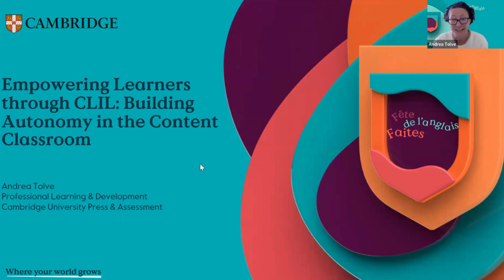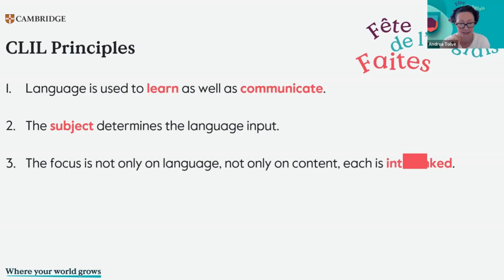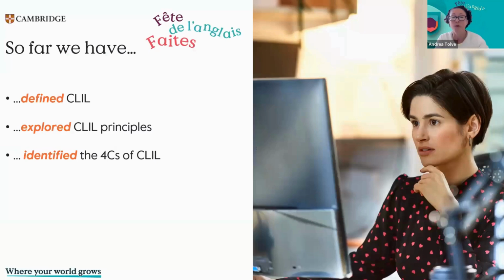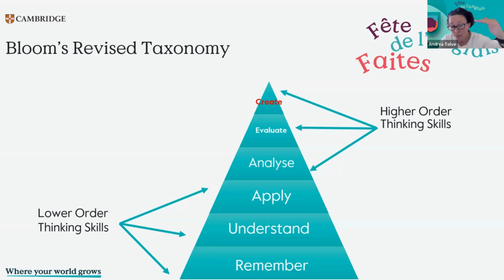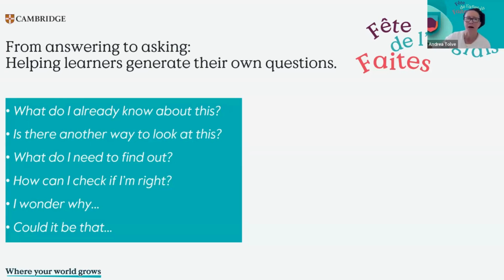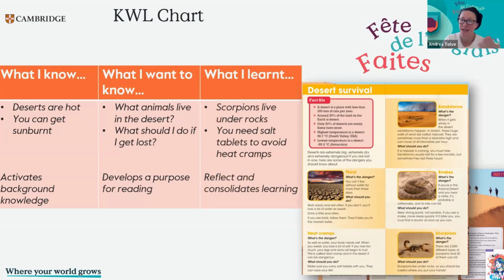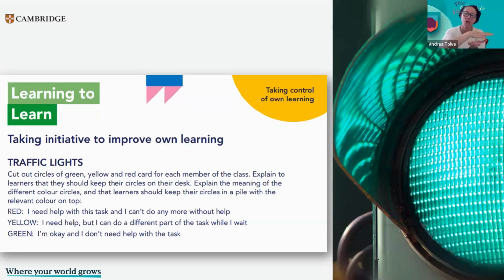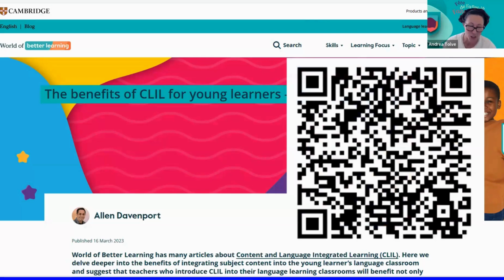🎥 Watch the Replay - Empowering Learners through CLIL: Building Autonomy in the Content Classroom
What exactly is CLIL (Content and Language Integrated Learning), and how can it help students become more motivated and independent learners?

In this replay, Andrea Tolve, Professional Learning and Development Manager at Cambridge, shares how CLIL can be a game-changer in the classroom. She explores practical, adaptable strategies to support learner autonomy and help students take ownership of their learning journey.

✅ Whether you're just starting with CLIL or looking for fresh ideas, this session is packed with insights and classroom-ready tips to inspire and empower both you and your learners.